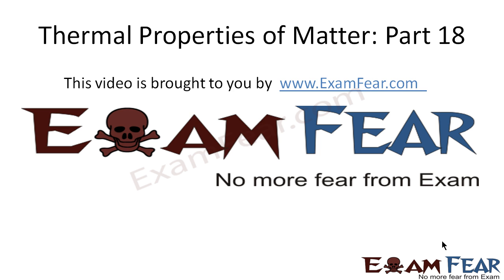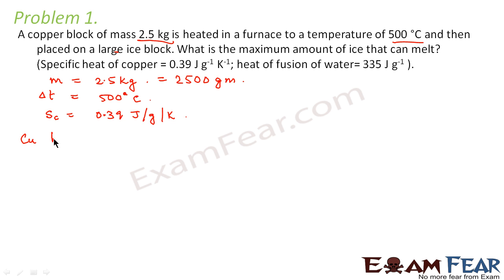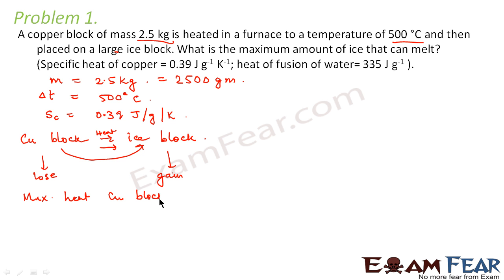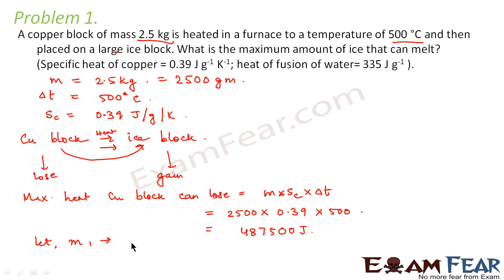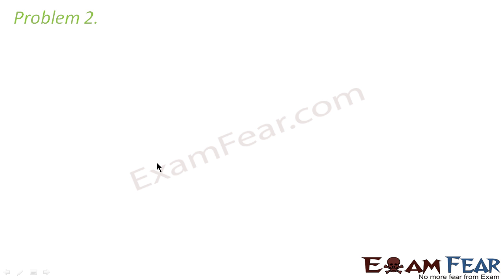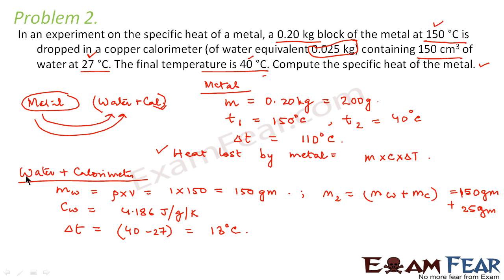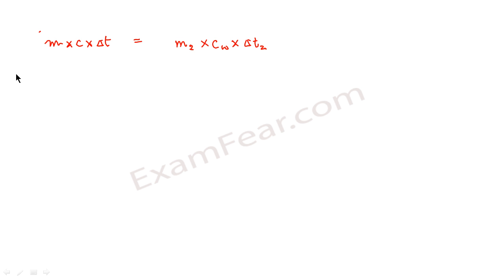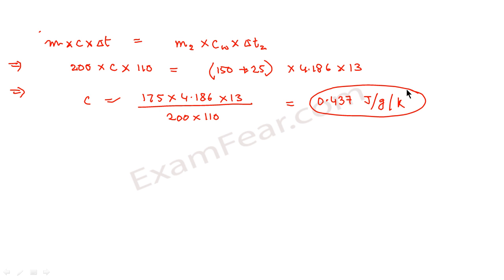Physics Thermal Properties part 18 (Example latent Heat) CBSE class 11